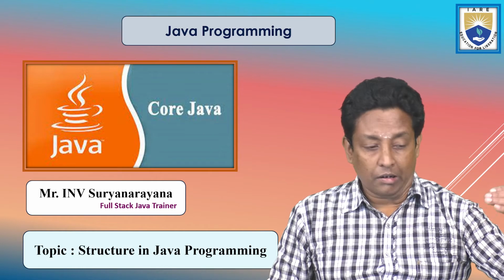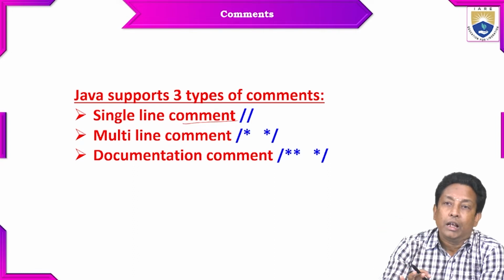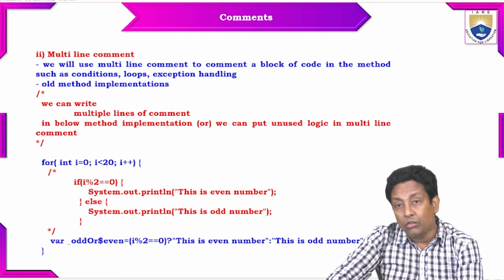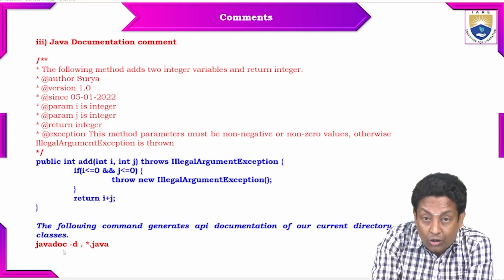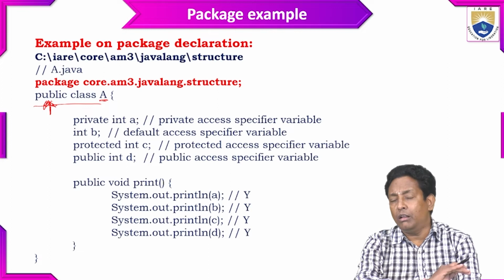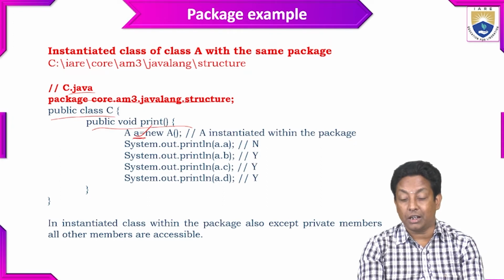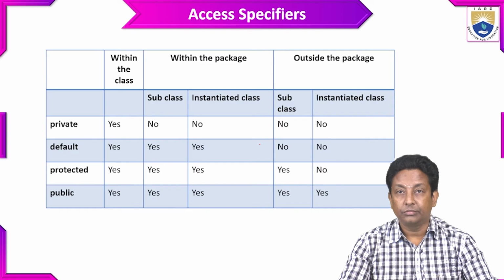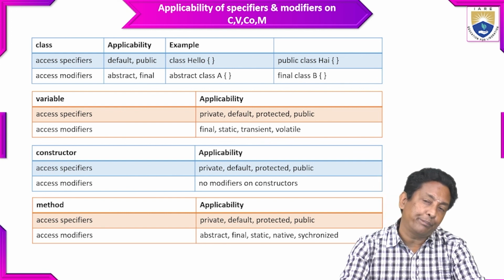Structure in Java Programming by Mr. INV Suryanarayana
Structure in Java Programming by Mr. INV Suryanarayana | IARE

Telangana, India.